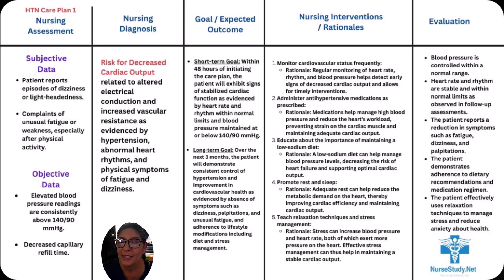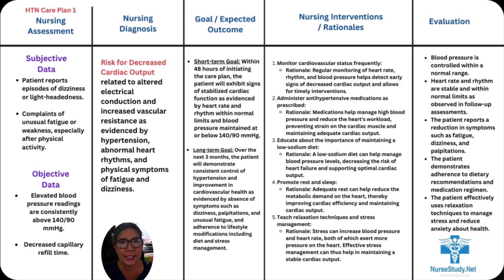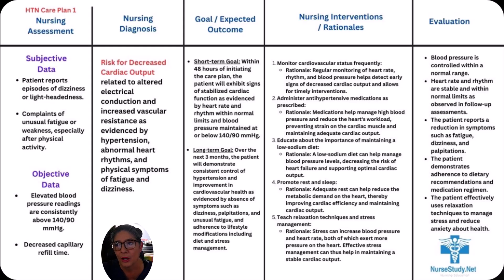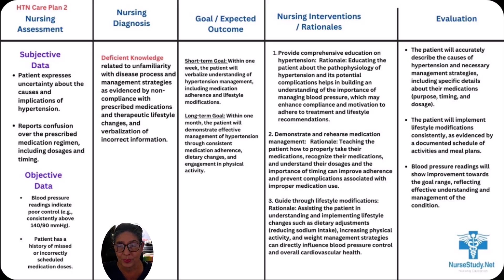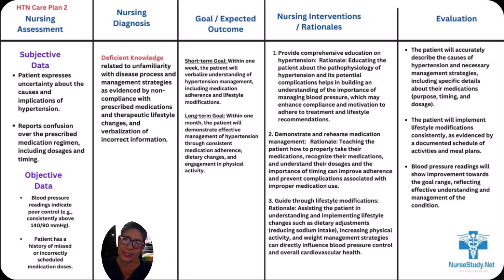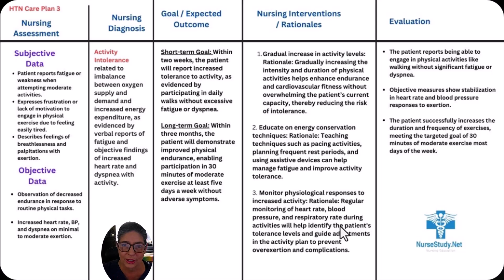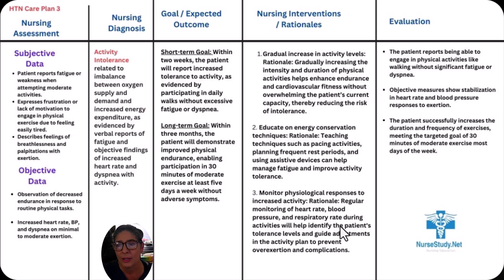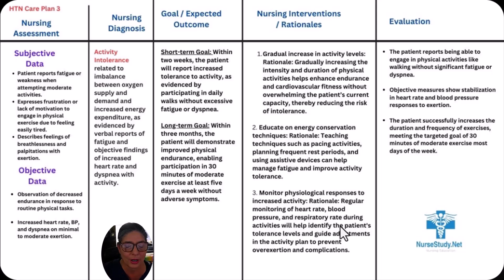Hypertension Nursing Diagnosis and Hypertension Nursing Care Plans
Mastering Hypertension: Essential Nursing Diagnoses & Care Plans

Download a Nursing Audiobook Version for FREE

Social

Stay informed and empowered with our nursing education series!